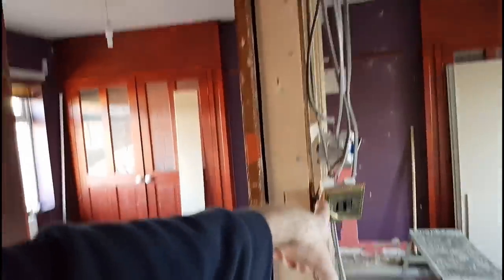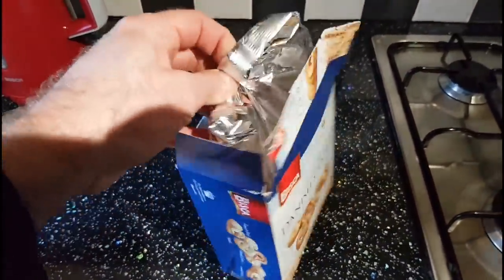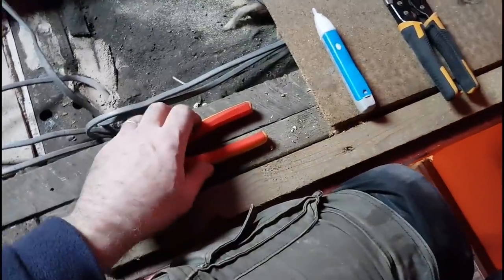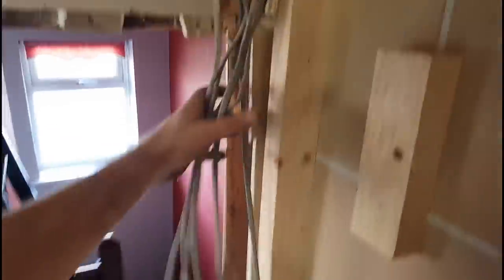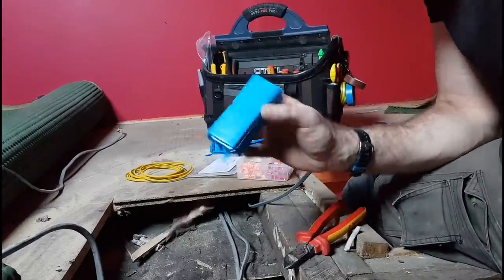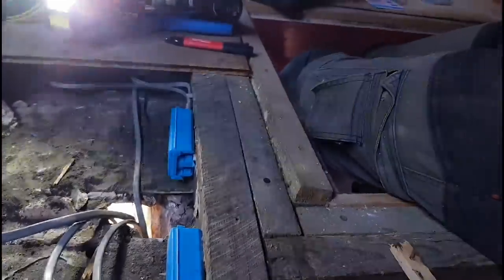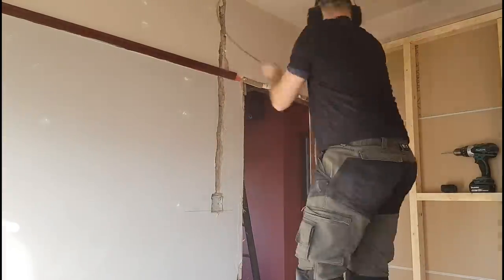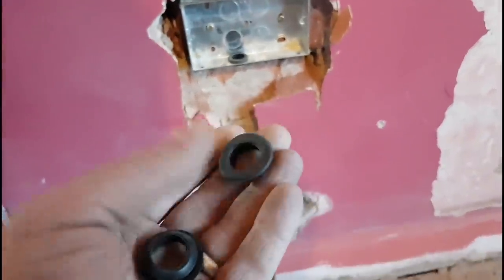Joining cables under the floor. (27)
After building a wall in-between two bedrooms it left sockets and switches in wrong positions. I joined them using the Ideal In-Sure maintenance free enclosure up in the loft.

This is amazing guys and I really appreciate the support over the last six months. As long as I can get the content and I think the footage is worth uploading I'll keep firing this stuff out.

Whoever guesses the correct amount of times I say the word "so" gets a mention!
I can't stand it, it's a bloody millennial word that means "listen to me now as I think I know more than you".